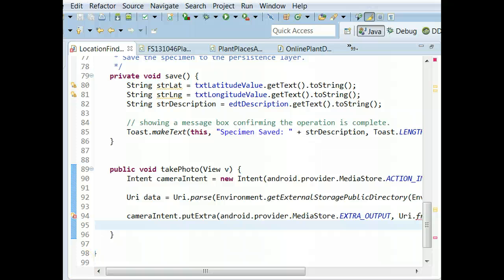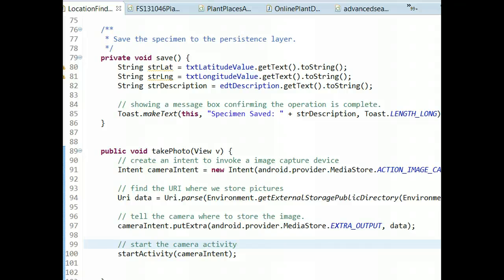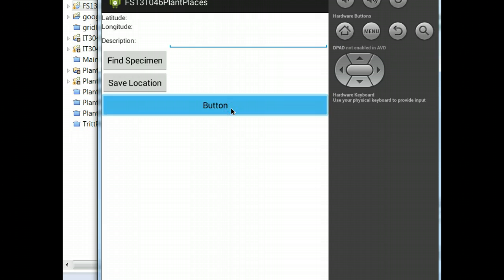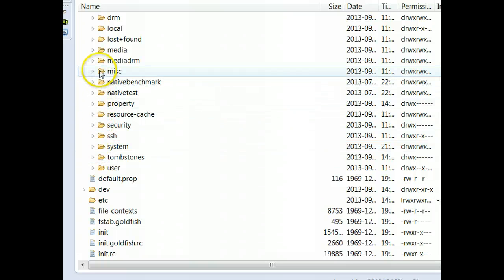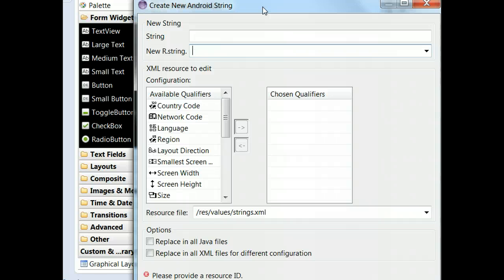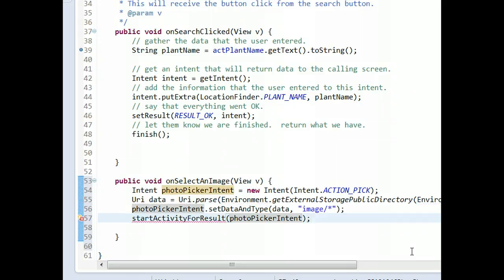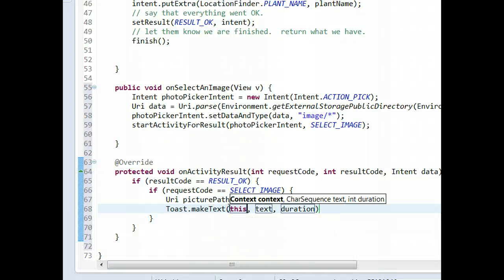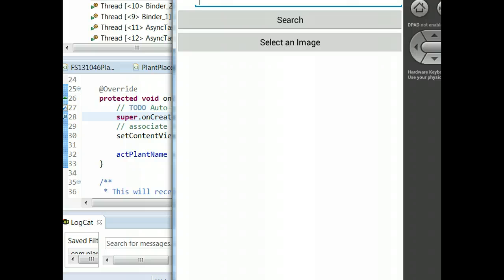IntentsAndFiltersPart2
Part 2 of Intents and Filters.   Activating the Camera, Activating the Image Gallery in Android